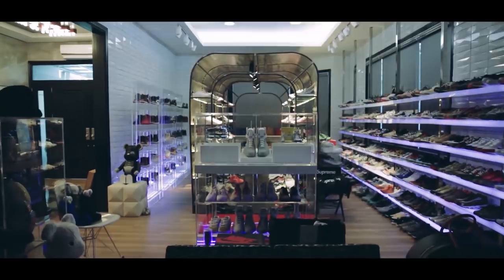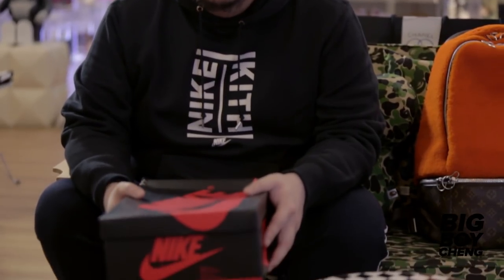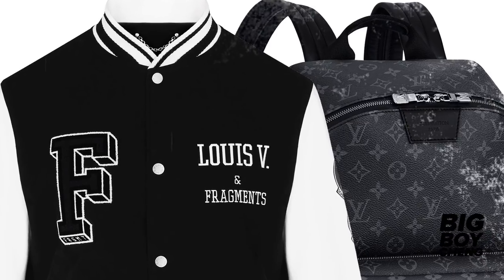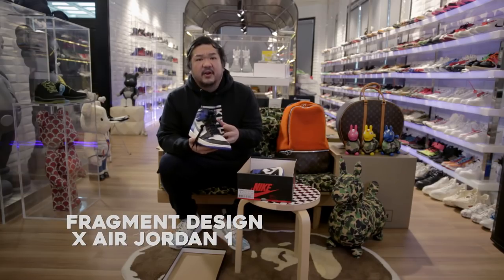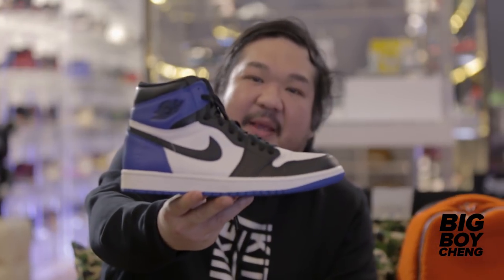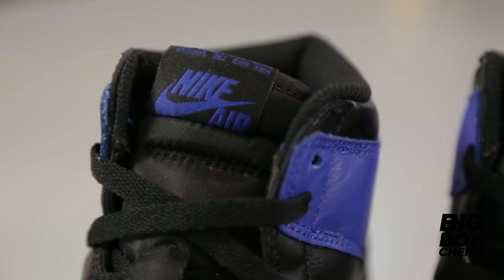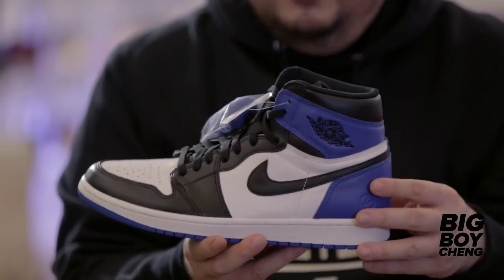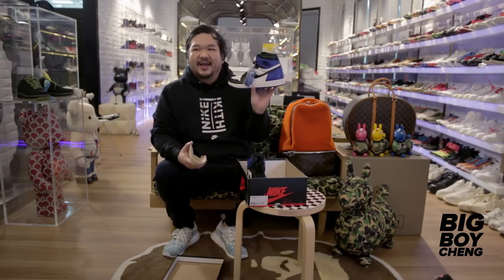AIR JORDAN 1 X FRAGMENT DESIGN REVIEW - BIG BOY CHENG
Review on a classic collab between Jordan brand and Fragment Design: Air Jordan 1